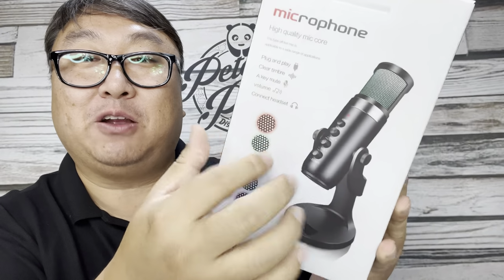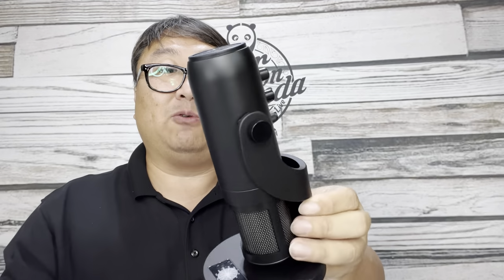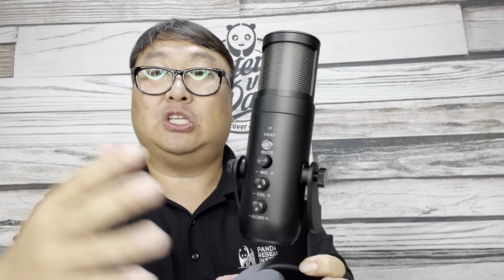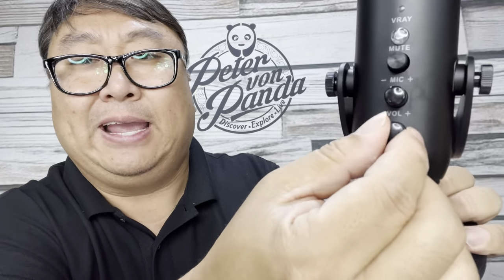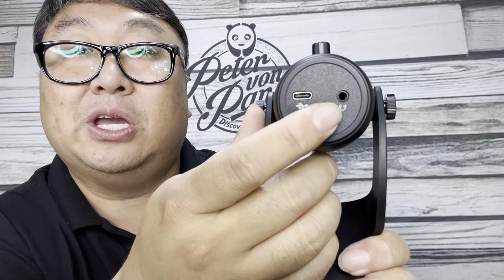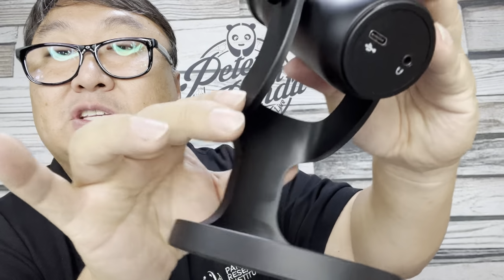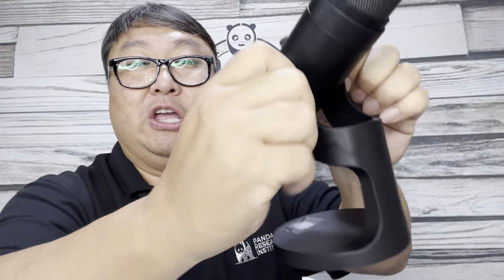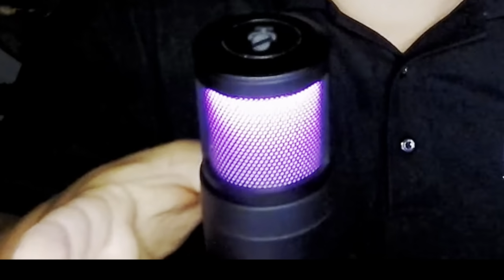RGB USB Podcasting Condenser Microphone Review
USB Streaming Microphone, SAVALETOR Computer Condenser PC Mic with Mute Button Build-in Noise Reduction Plug & Play Condenser Compatible with PS4/iPhone/Laptop/Mac/for Gaming,YouTube, Music Recording
Brand: SAVALETOR

Brand SAVALETOR
Color Black
Connector Type USB, 3.5 mm Jack
Audio Sensitivity 45 dB
Polar Pattern Cardioid pickup mode
Material Acrylonitrile-butadiene-styrene copolymer
Signal-to-Noise Ratio 85 dB
Hardware Platform Laptop, PC
🎤Professional recording quality: The USB condenser microphone contains an upgraded noise reduction dsp chip and a blowout prevention net, which can reduce other noises during the recording process and accurately capture the sound. The 3.5mm stereo headphone output jack is used for zero-delay monitoring and additional headphones The volume knob can adjust the sound level of the earphone.
🎤Cardioid pickup mode：Using a cardioid microphone can effectively reduce the surround sound and create a warm and full sound, which is very suitable for podcasts, games, streaming media, YouTube, vocals and musical instruments.
🎤RGB dynamic effects: The microphone has six kinds of lights, which can be switched at will, and the personalized atmosphere effect is amazing, making your game live broadcast more atmosphere.
🎤Touch mute sensor with LED status indicator: With the help of LED microphone status indicator, the easy-to-use touch mute function can prevent audio accidents. If the light is red, the microphone is in mute state, if the light is blue, the microphone is in working state.
🎤Multi-device and program compatibility: plug and play, no matter you connect to a PC, PS4 or Mac, you can get excellent sound. No need to install any software or make complicated settings, it is the best choice for live broadcast.

Professional Recording Microphone

Capacitive microphone with built-in high-quality sound chipset with microphone gain, headphone output, mute, noise reduction and volume control for podcasting, recording, Skype, MSN, gaming.

-Impeccable sound quality

-Plug-and-play

-Studio quality audio

-Cool RGB lighting

-Broad compatibility

No additional drivers required, it is a plug and play USb microphone compatible with Windows, Mac, Mobile, PS4. Expedition Money LLC